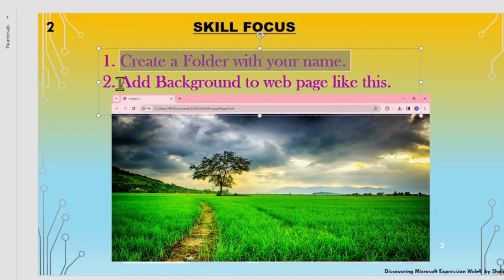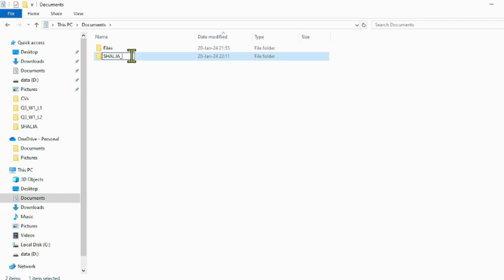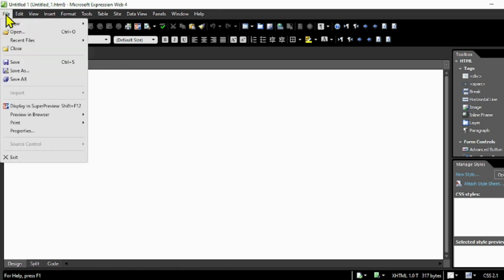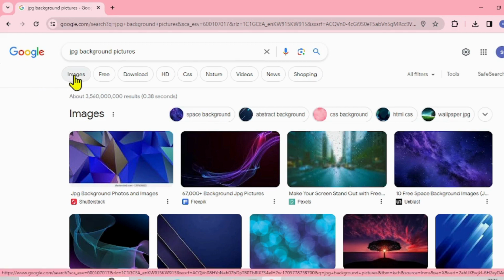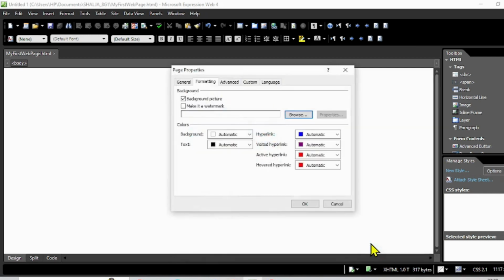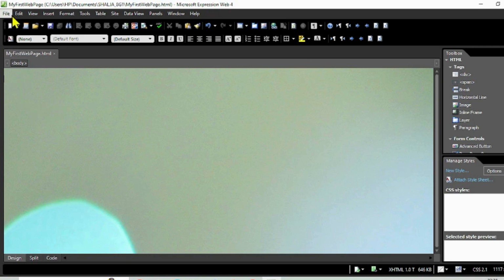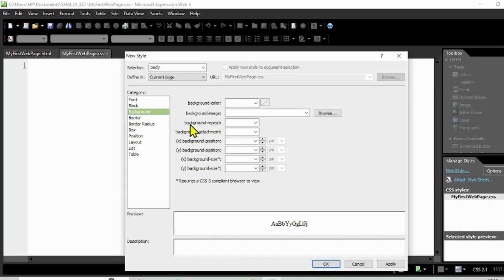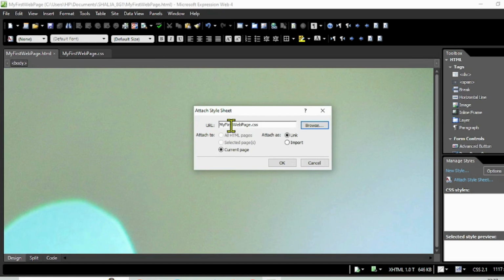Expression Web 4 Tutorial Lesson 8 | Add Background to Web Page | Beginner Guide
In this video, I explain how to add a background to a web page using Expression Web 4 in Tutorial Lesson 8.

Topics covered:
- Adding background to a web page
- Basic Expression Web 4 tools
- Editing page appearance
- Beginner-friendly web design steps

This tutorial is useful for beginners learning Expression Web 4 step by step.